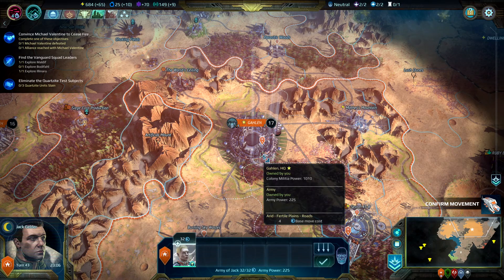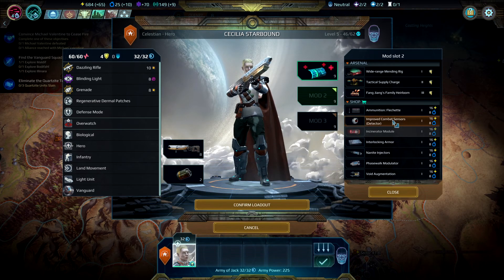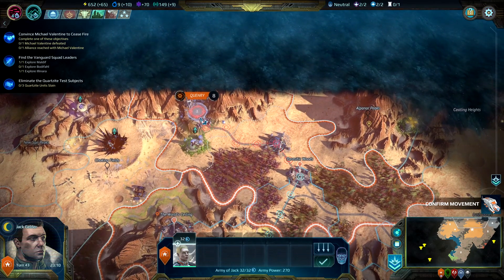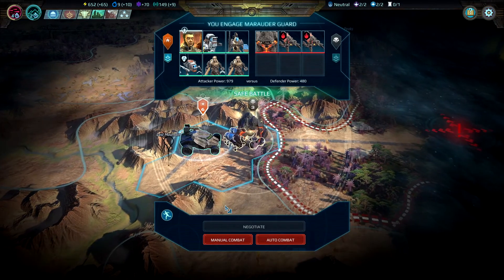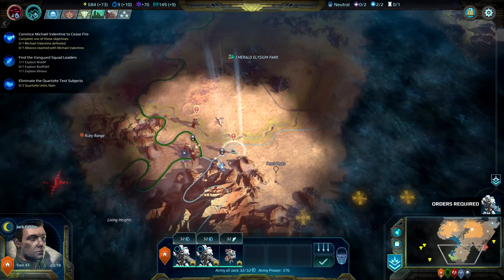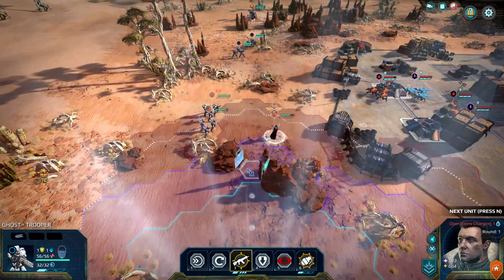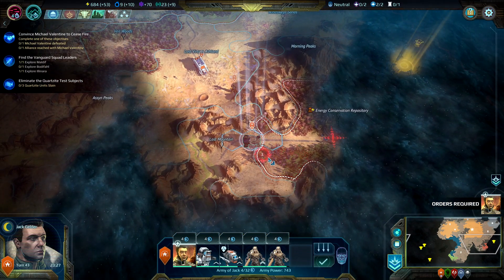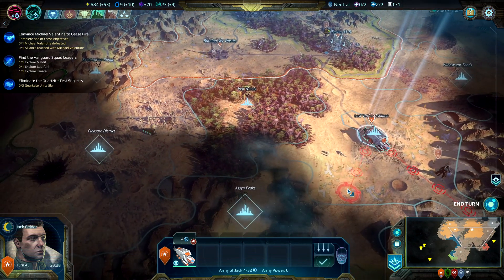Age of Wonders Planetfall Expert Leave-6 | Miss Starbound! | Part #17 (Vanguard Campaign Let's Play)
▶ Planetfall Hardest Difficulty Expert Leave-6 Campaign, Vanguard / Jack Gelder – We failed our old Miss Jiang, now we get Cecilia Starbound, looking like.. well.. kind of ICONIC. – Chill gameplay, hardest difficulty, blind run. - Graphics: 1080p60 Ultra –

The Leave-6 Expert playthrough was wished for in a Community poll.

We've also played Kir'Ko: Arcadia Caeleste Expert (Complete) Playlist – this was a challenge to complete and beat the level on Expert when I had not played AoW before

▶ Thanks to Paradox Interactive and Triumph Studios I've received Age of Wonders: Planetfall for free! It's not a paid playthrough or something like that though, the channel is independent.

▶ Story – The Great Star Union has fallen. Six major factions that have once been its components battle or befriend each other to either reform the powerful Star Union or to gain a true Independence from it. Jack Gelder and his crew return to the former Star Union entertainment planet of Leave-6 after 200 years of cryosleep in a flight from a cataclysmic planet event in search of amusement. But what will they get?

As the campaign is played with different factions, we will have votes on how to continue after winning a campaign scenario in the channel's Community Tab, subscribe to the channel and activate the bell to participate in the votings (and see more of the channel's goodness).